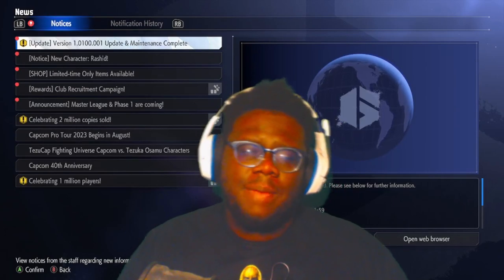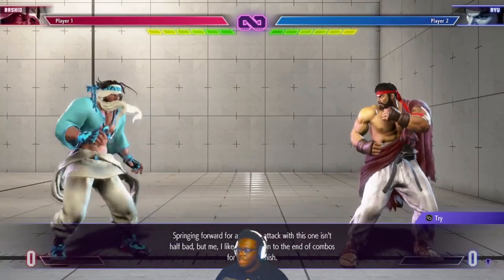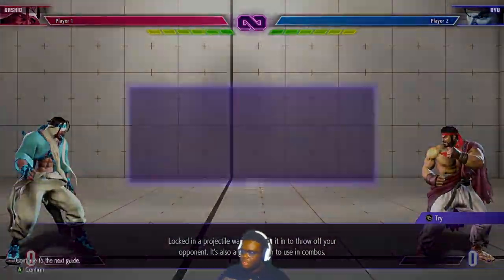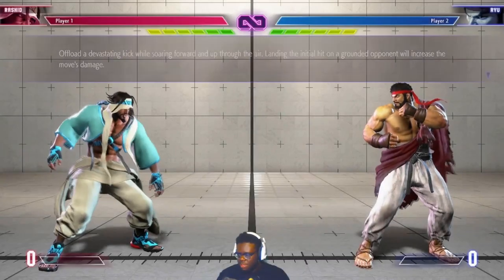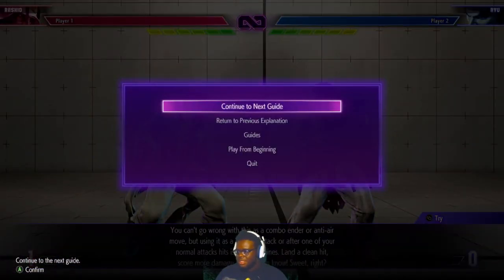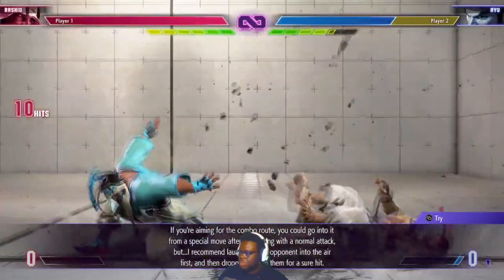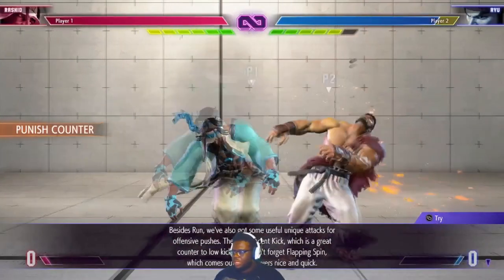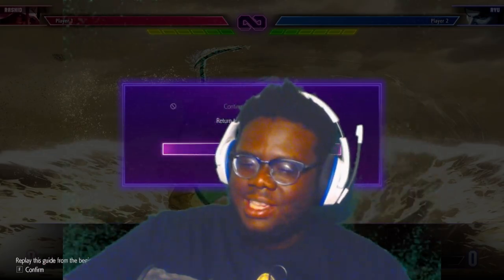Rashid is Finally Here! Get A Breakdown Of His Skills And Abilities In This Guide!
RASHID IS FINALLY HERE! Lets dive into his guides and learn how to play him together!! I have a feeling this is gonna get Wacky!

Once again,Thank you guys for supporting me and my passion and i can only hope you continue to enjoy the entertainment me and my friends create., Dont forget that life throws you curve balls every now and then, but you just gotta swing the bat and go for the best! Peace and good vibes guys!

OH!! I almost forgot! Dont forget to CRUNCH THAT LIKE BUTTON!!